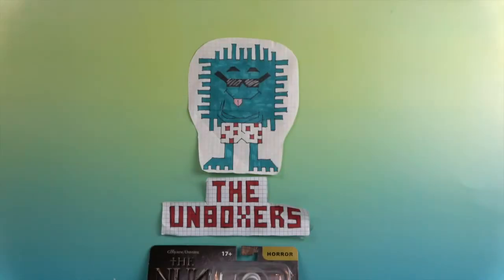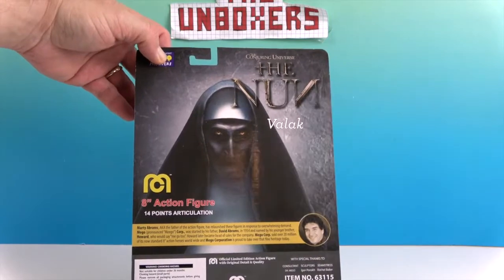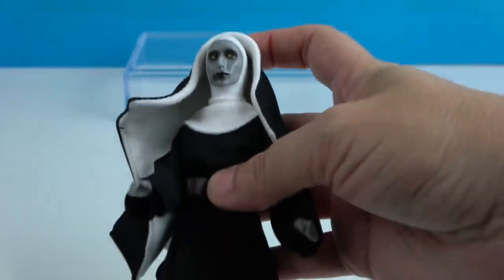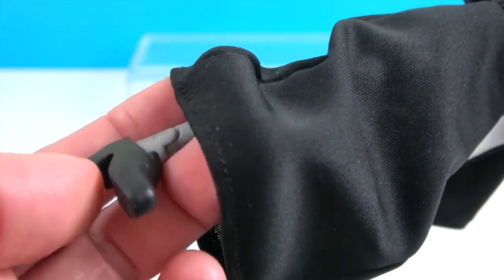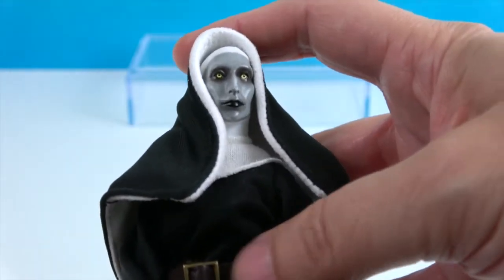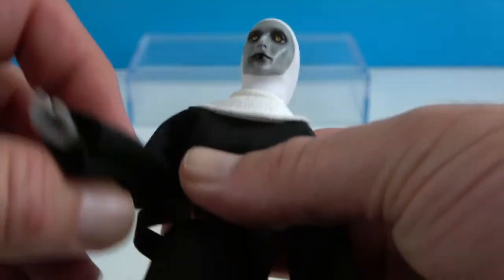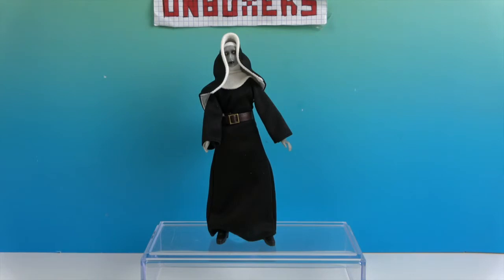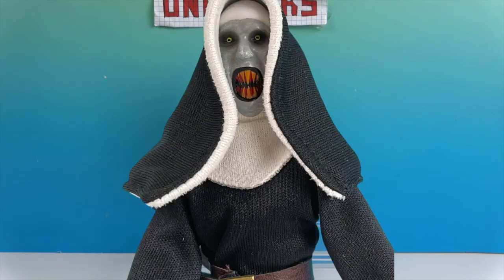The Conjuring Universe The Nun Horror Retro Figure by Mego Corp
BIG Thank You to our new friends at Mego Corp for sending us this awesome action figure of The Nun from The Conjuring Universe to unbox and share with you.  She looks fantastic with her retro styling and cloth clothing.  She is sure to keep you up at night staring back at you from the shelf and check out the little extra surprise this Nun has hiding under her habit.  A great addition to our Mego horror collection.

I grew up collecting & having hours of fun playing with Mego figures so when I saw them being reintroduced I was very excited.  These figures are high quality with 14 points of articulation and actual cloth clothing which makes them highly collectible but they are durable and fun so they are also a great play value.  Watch until the end of the video to see where you can find these figures as well as how to interact with Mego online.  What do you think of The Nun?